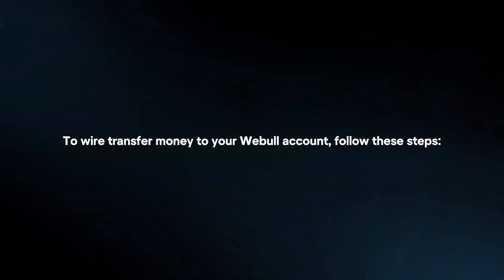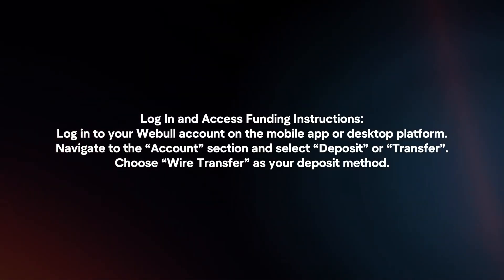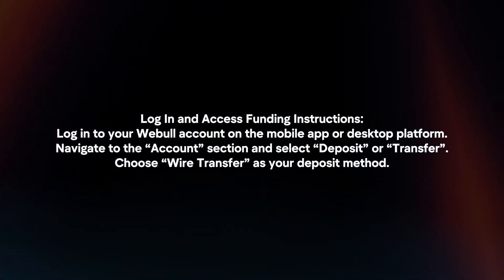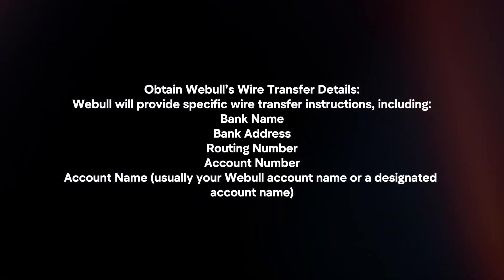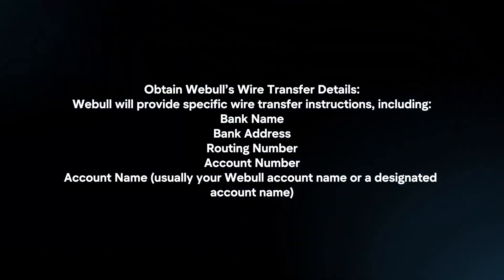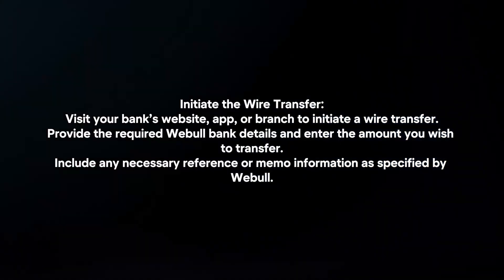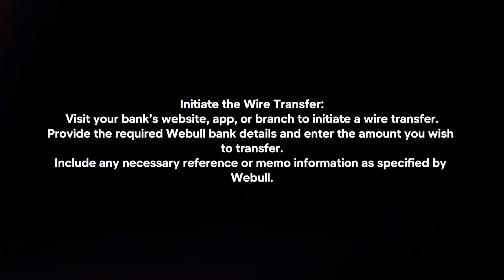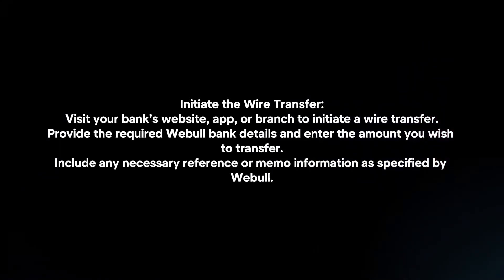How To Wire Transfer Money To Webull Account? (2024)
In this video I will explain How You Can Wire Transfer Money To Webull Account In 2024.